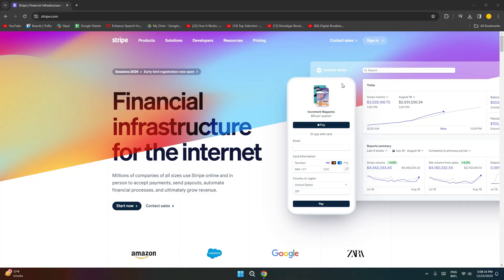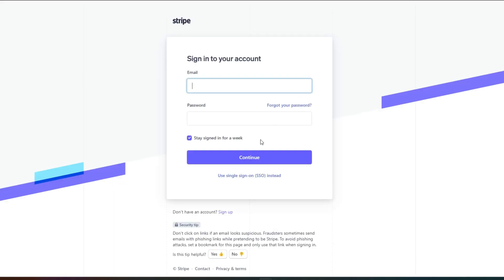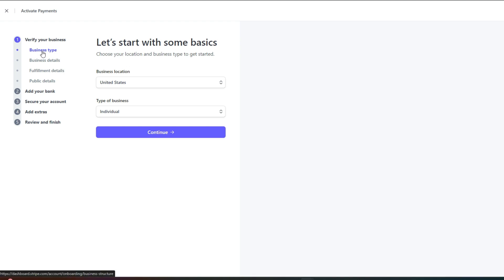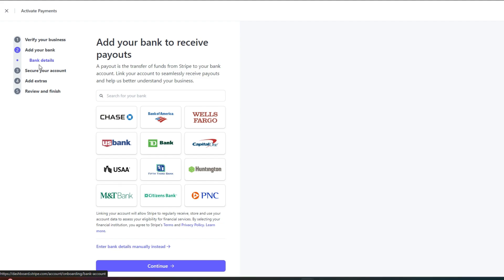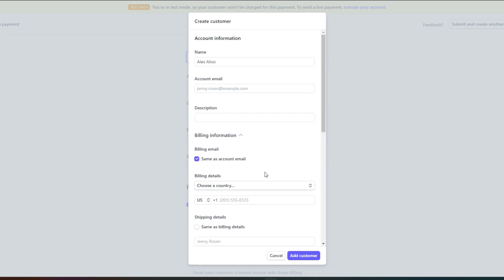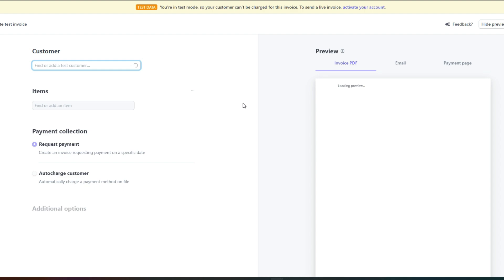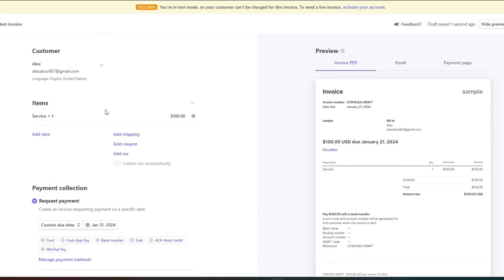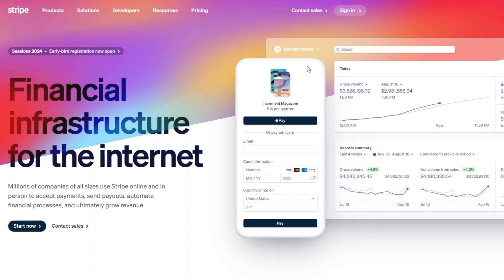How to use Stripe for Business | Stripe Payment Tutorial (2024)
Are you looking to optimize your business payment process? In this in-depth guide, we'll walk you through the steps to master Stripe, a powerful payment gateway that can significantly enhance your business transactions.

From learning how to create Stripe account to creating customized payment forms, this tutorial will equip you with the essential knowledge and practical skills to streamline your business payments. With Stripe's feature-rich platform, you can easily accept payments from your customers and clients, manage subscriptions, and even integrate with other popular tools and platforms.

Free Music Without Copyright (Safe)